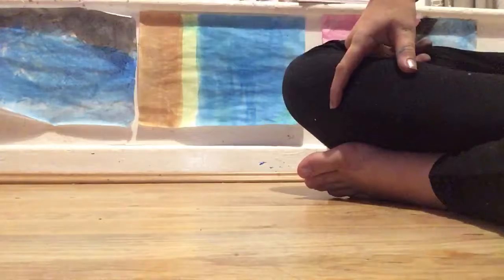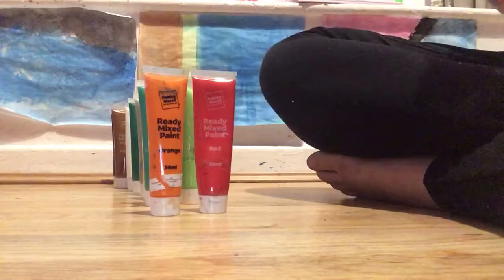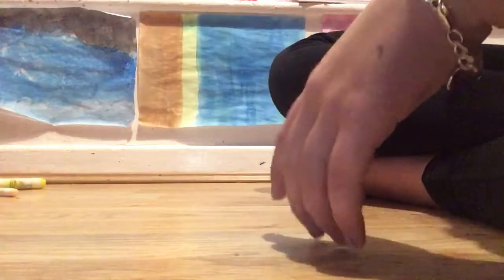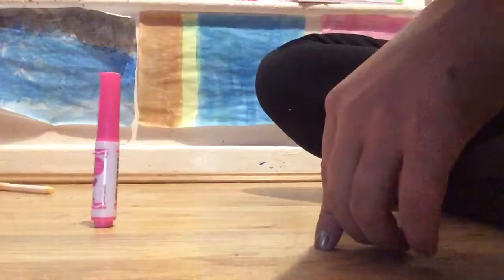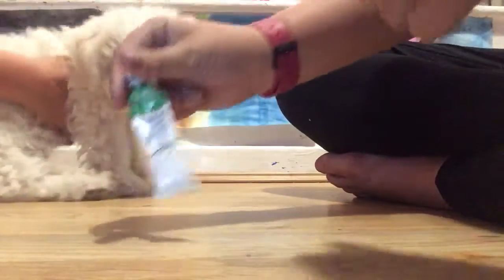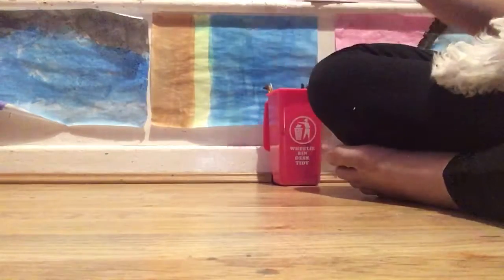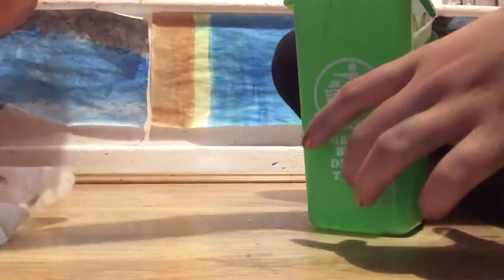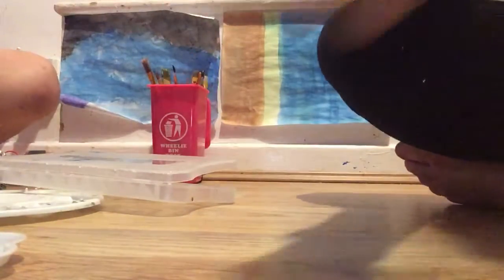First video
Made our first video